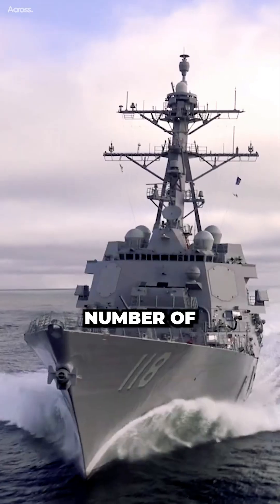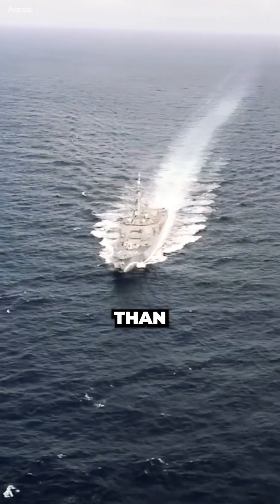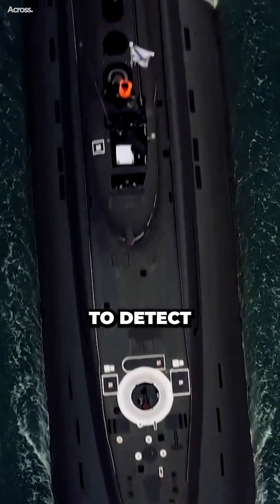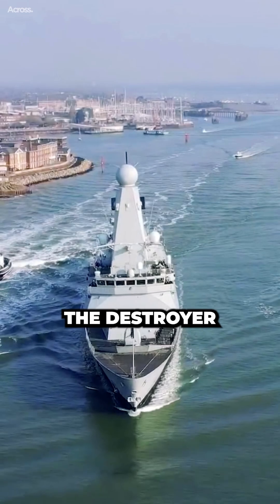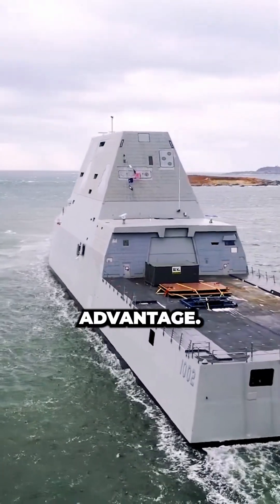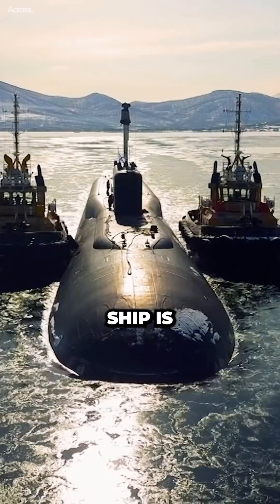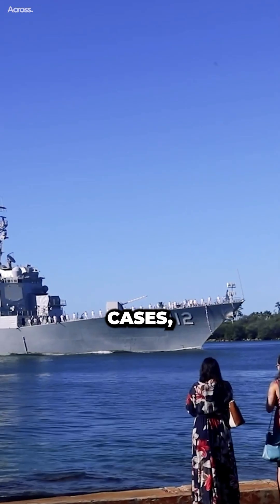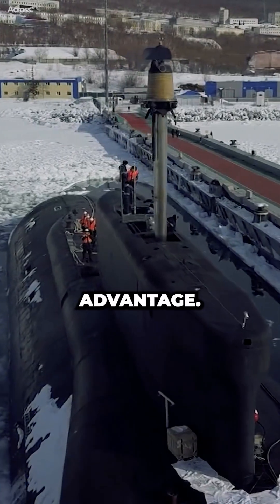Is the Destroyer More Dangerous Than Submarine?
In the modern era, destroyers are equipped with sophisticated sonar and anti-submarine weapons, making it more difficult for submarines to attack them undetected. However, submarines are still a major threat to surface ships, and they have been responsible for sinking many destroyers in the past.

Ultimately, the question of which ship is more dangerous depends on the specific circumstances of the battle. In some cases, the destroyer may be the clear victor. In other cases, the submarine may have the advantage.